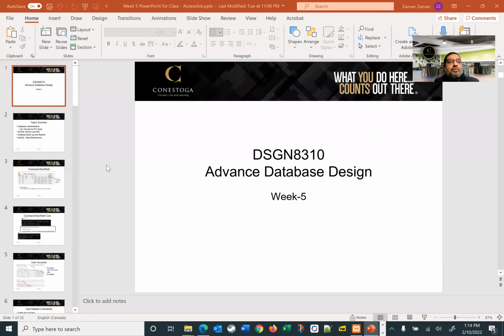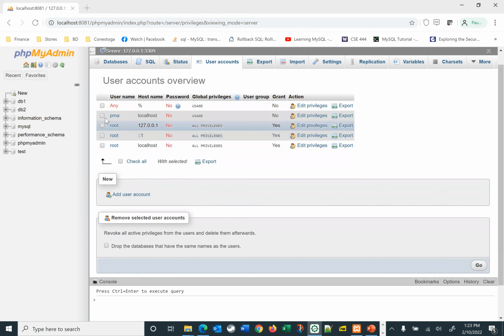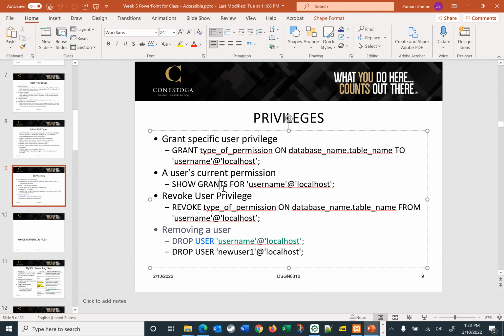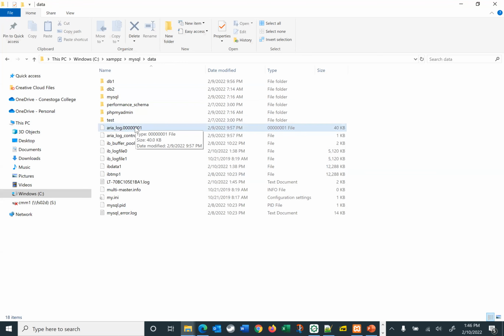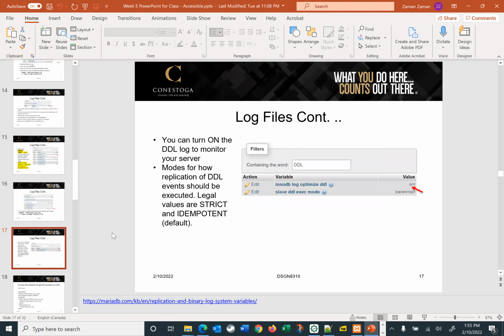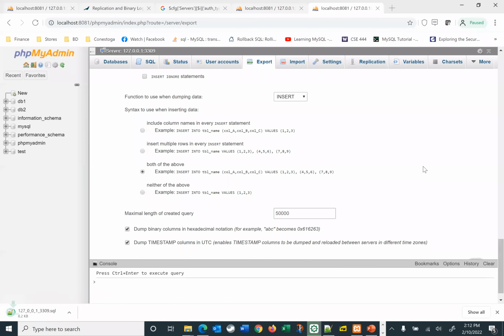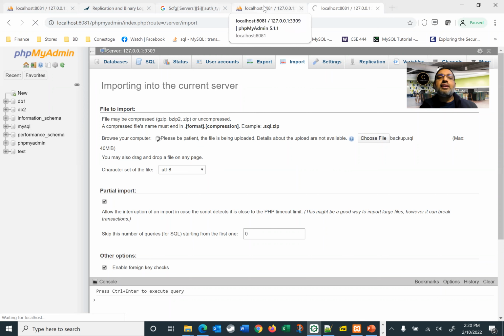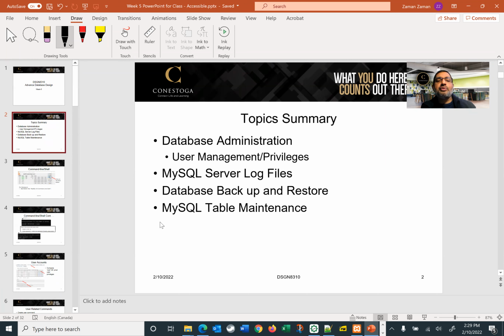Week-5 DSGN8310 MySQL Admin Backup